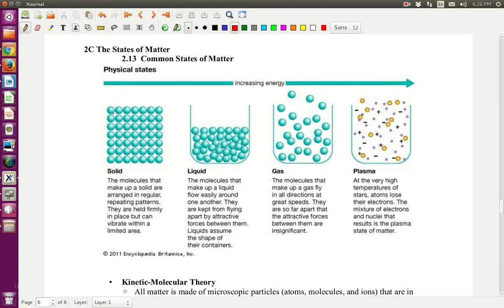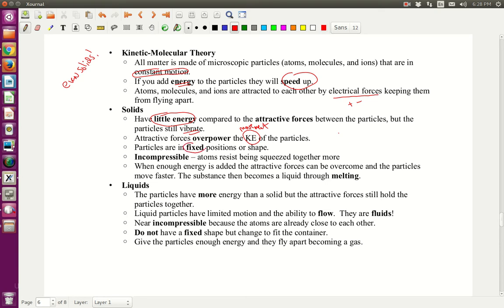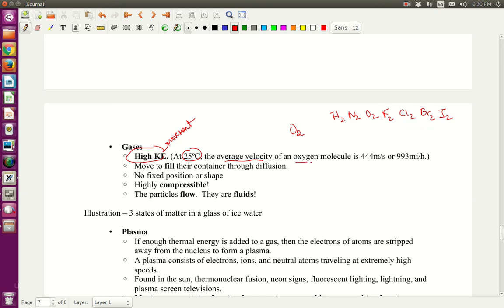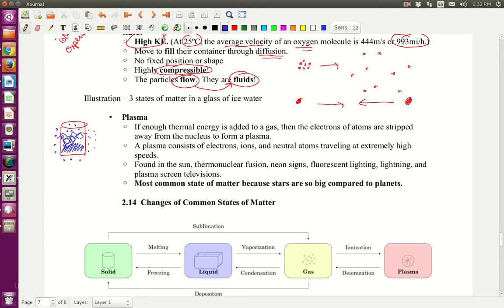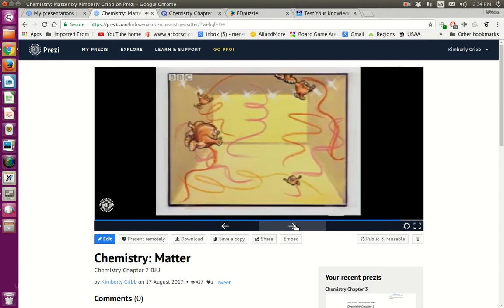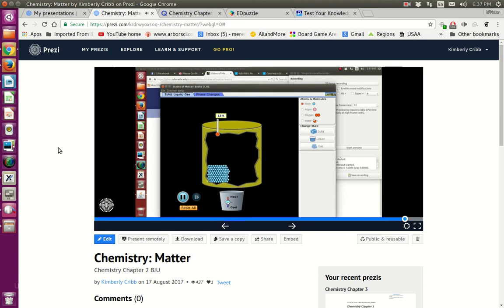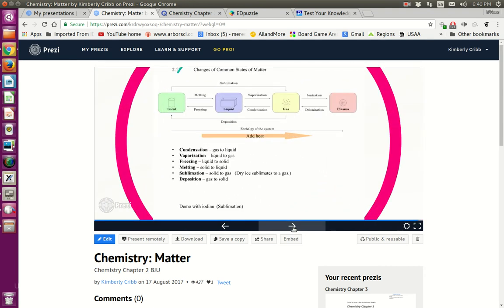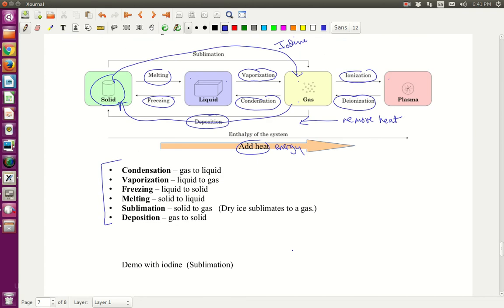Chapter 2C instruction